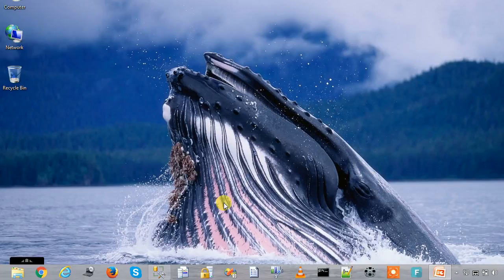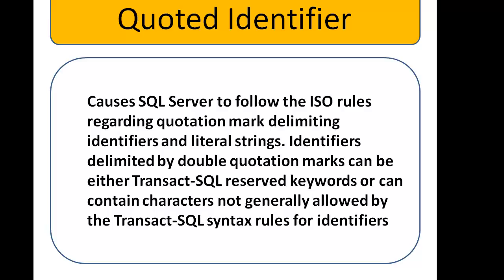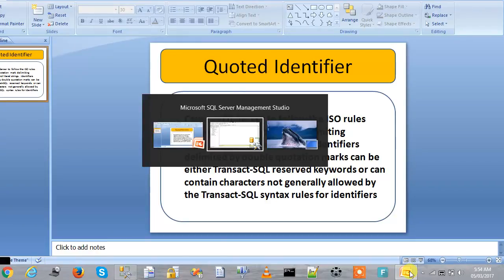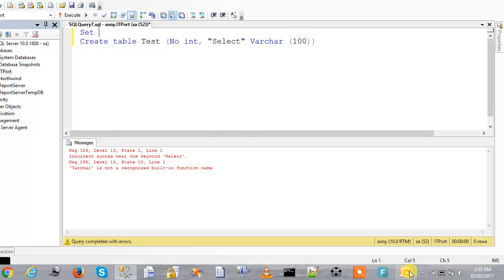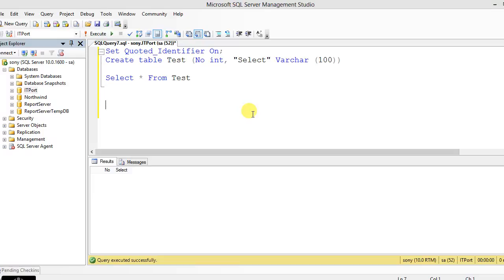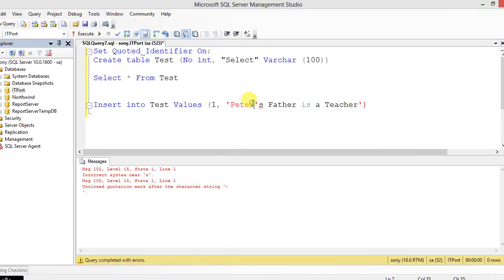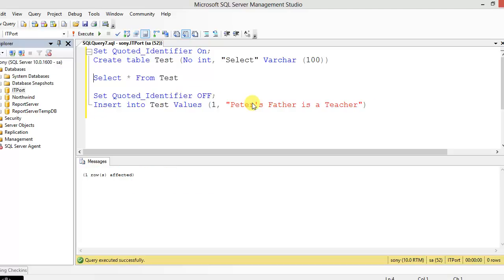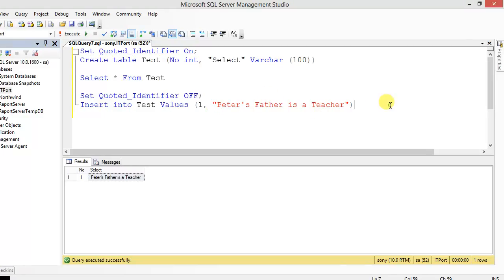QUOTED_IDENTIFIER in SQL Server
Causes SQL Server to follow the ISO rules regarding quotation mark delimiting identifiers and literal strings. Identifiers delimited by double quotation marks can be either Transact-SQL reserved keywords or can contain characters not generally allowed by the Transact-SQL syntax rules for identifiers.